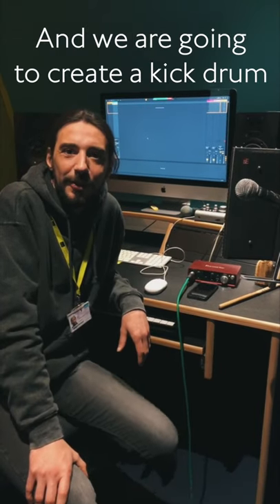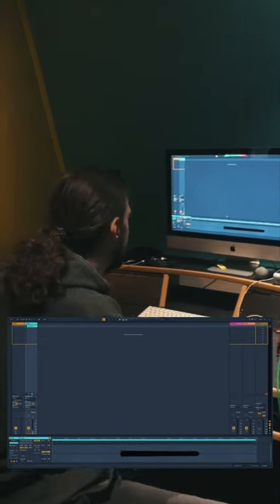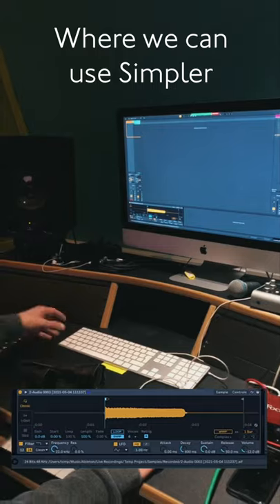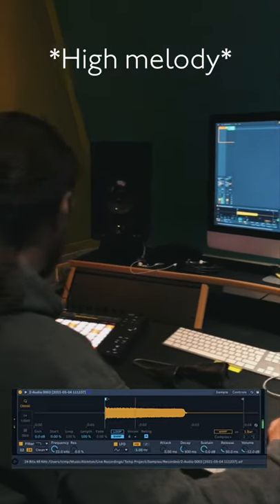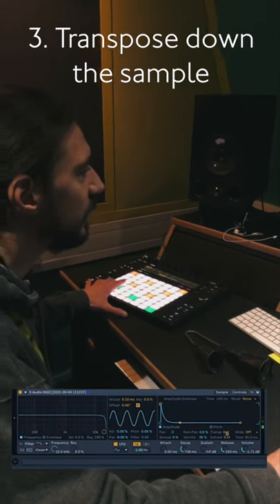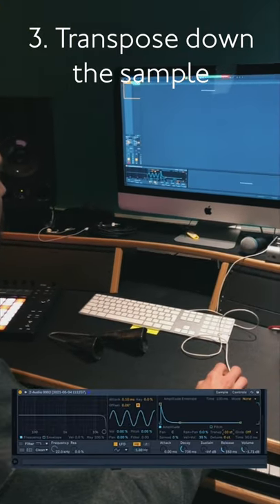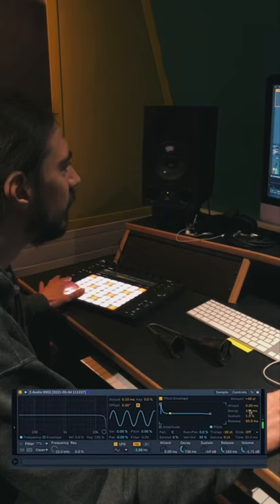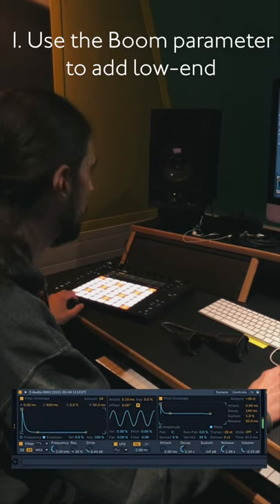Creating a Kick Drum by Whistling into a Microphone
Looking to study Music Production in London? Then check out our courses